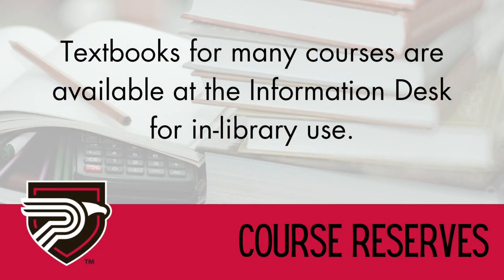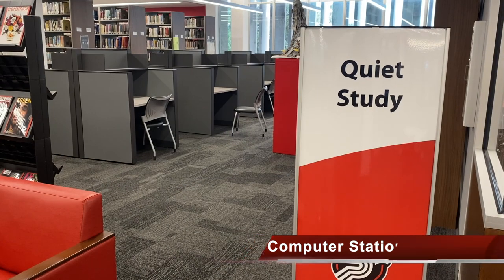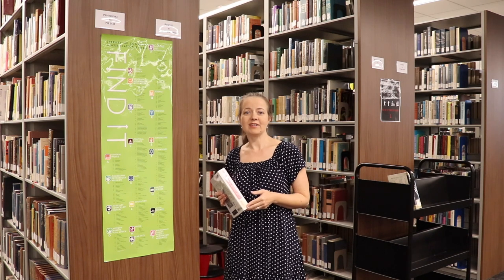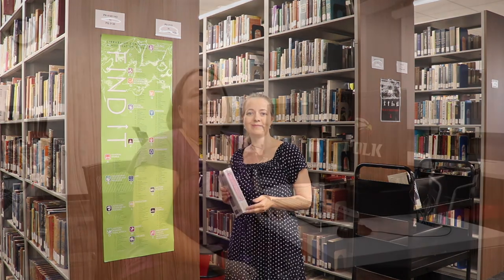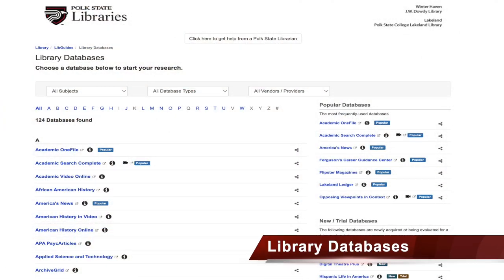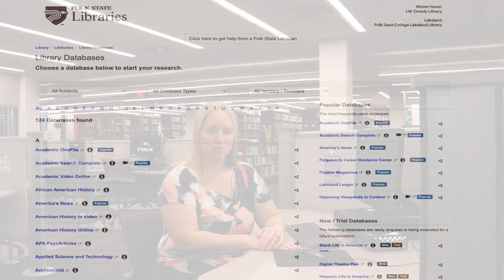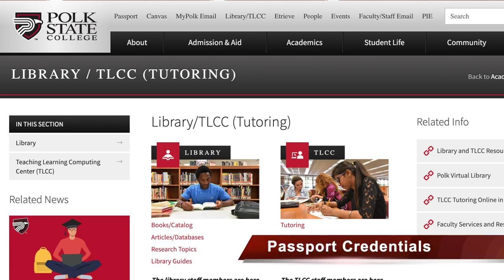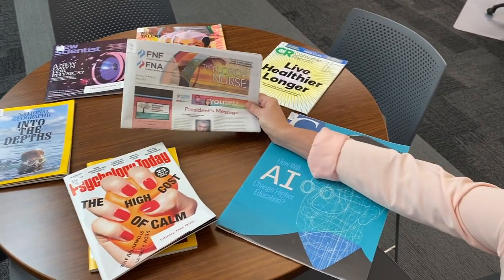FYE LIBRARY INTRODUCTION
This video introduces the Polk State Library system to students in First Year Seminar.